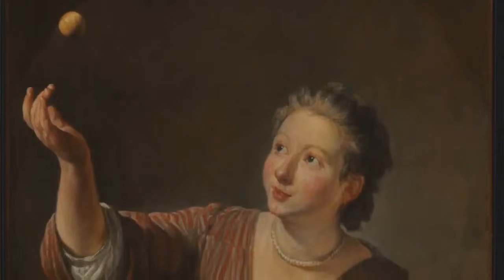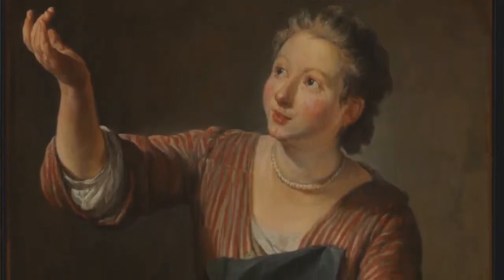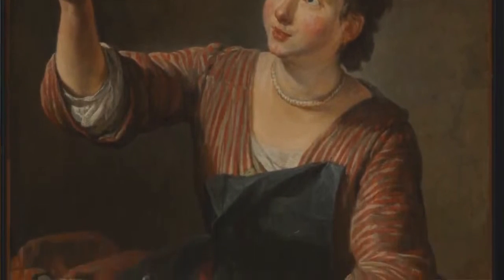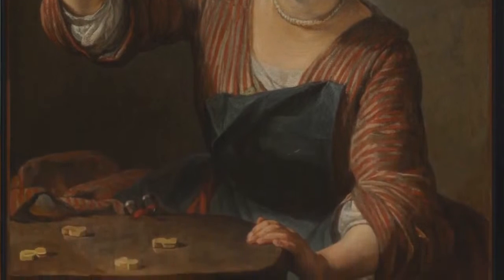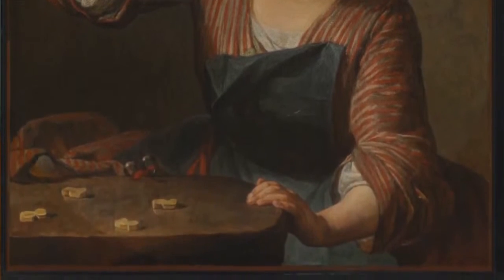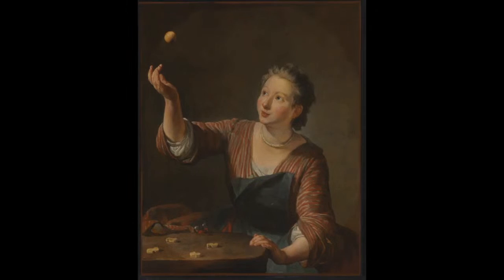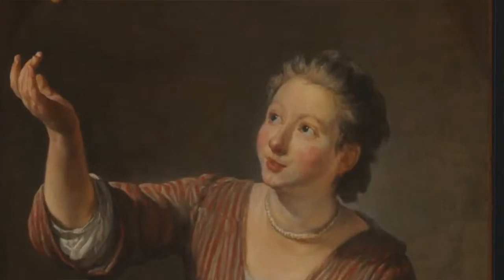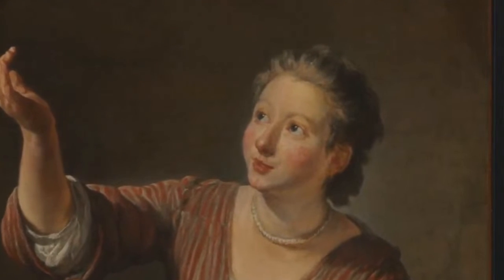Art Break Live | The Game of Knucklebones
This month on Art Break Live, we're taking a second look at Jean‑Baptiste‑Siméon Chardin's "The Game of Knucklebones."